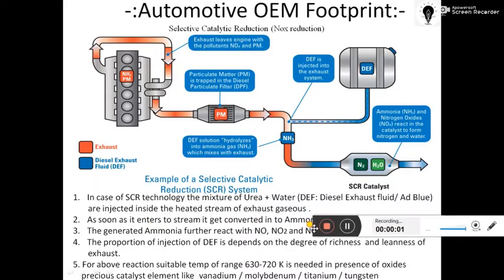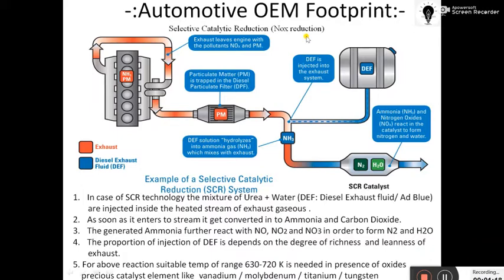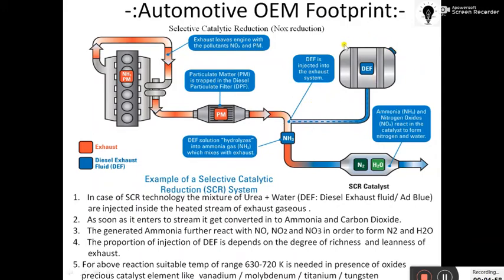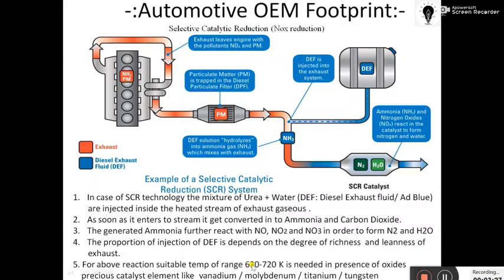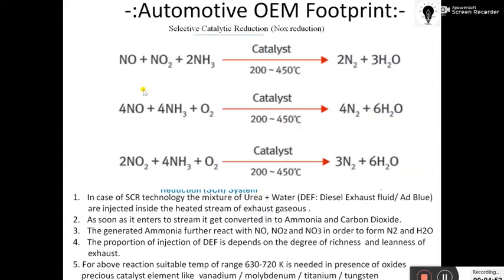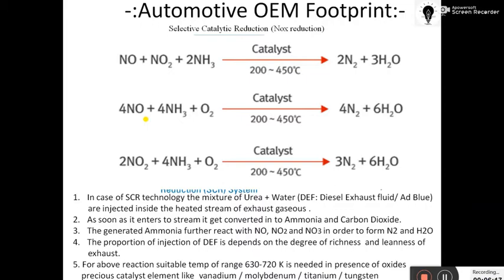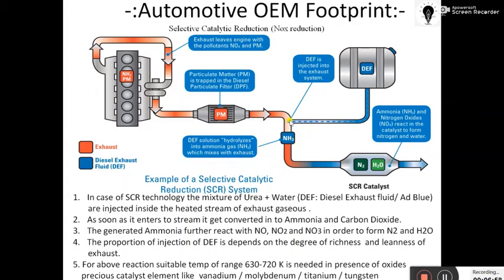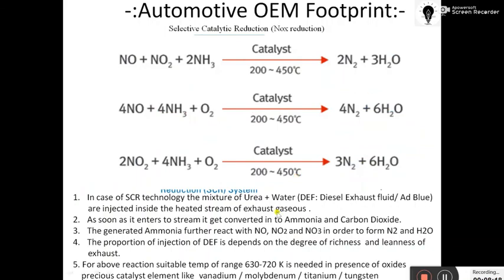Automobile Emission Technology (Selective catalytic reduction) 4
In this video we have discussed construction and working selective catalytic converter. It it used to prevent the emission of oxides of nitrogen with the help of ammonia gas. For generation of ammonia DEF (diesel exhaust fluid) is used, it is also called as AdBlue or DEF.